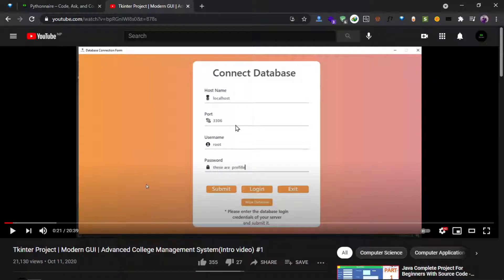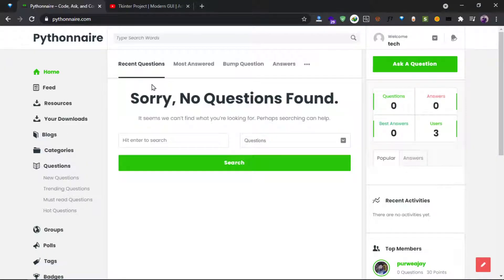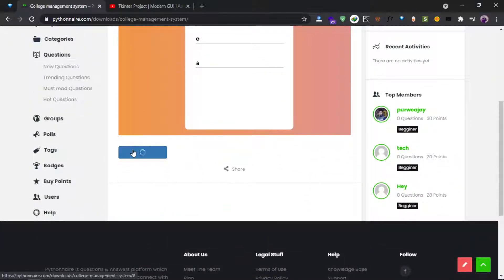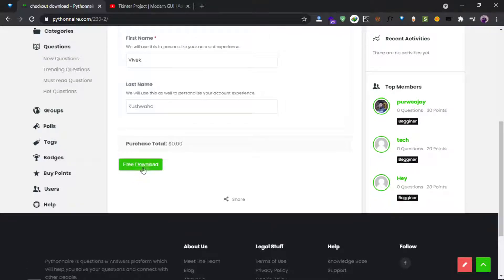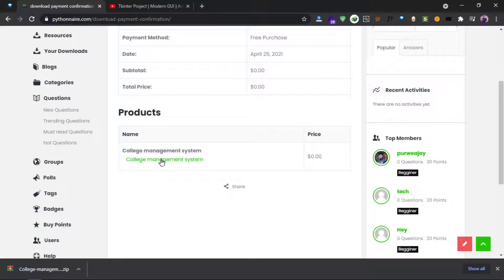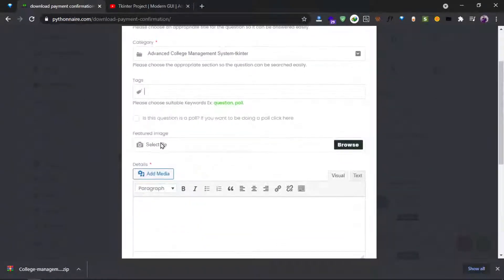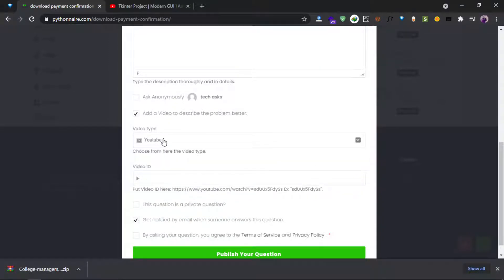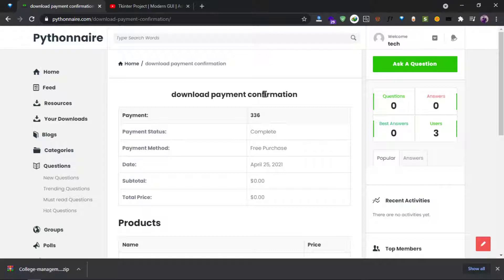Source code | Modern GUI using Tkinter | Advanced College Management System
Hey there, please visit the link down below and download source code if you need.
If you are stuck, Please ask question at pythonnaire.com